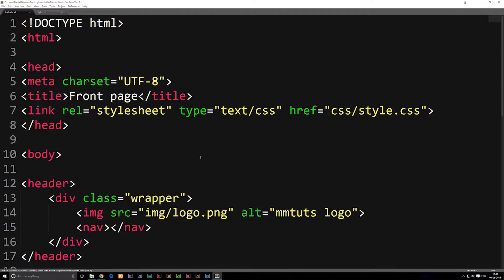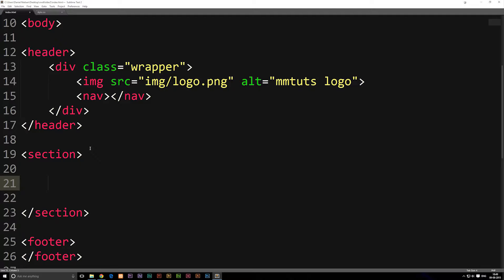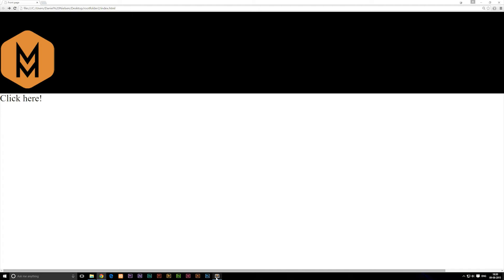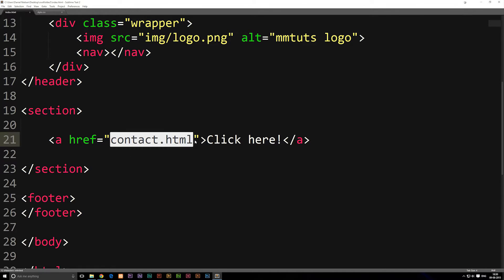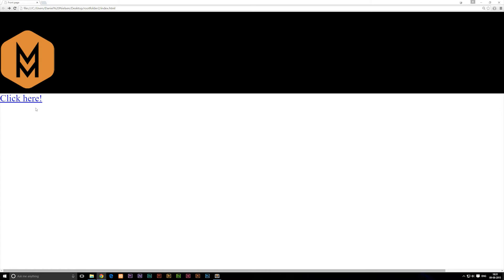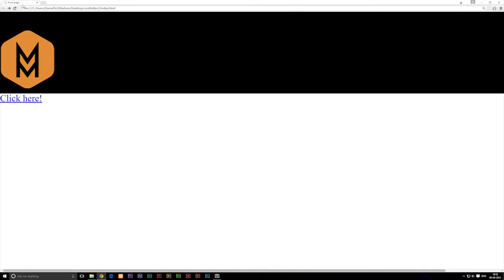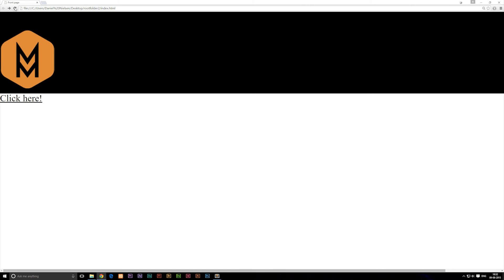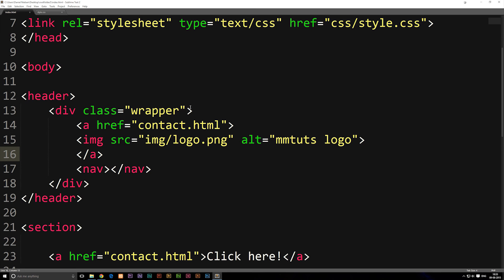How to create a link in HTML - Learn HTML front-end programming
How to create a link in HTML - Learn HTML front-end programming. In this episode I will show how to create links using anchor tags. Anchor tags are used for many things including taking people between pages.